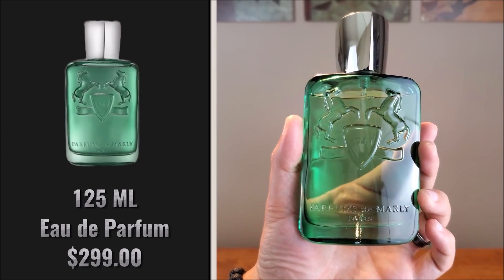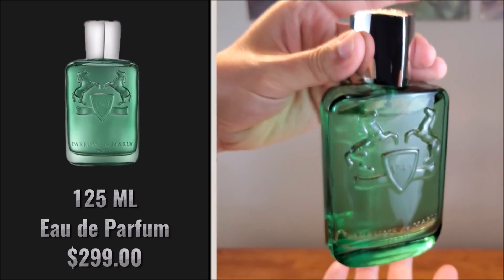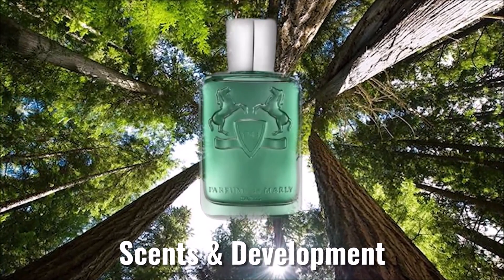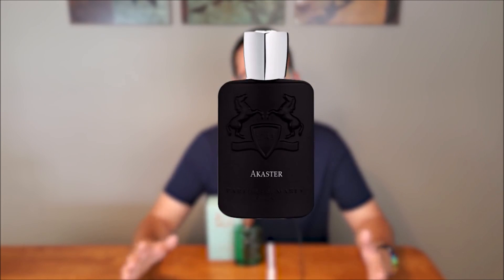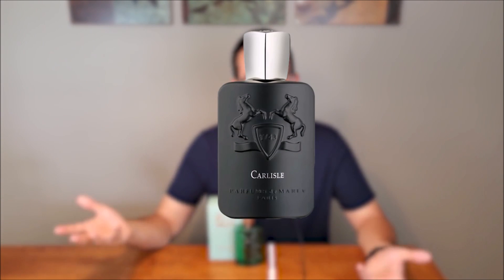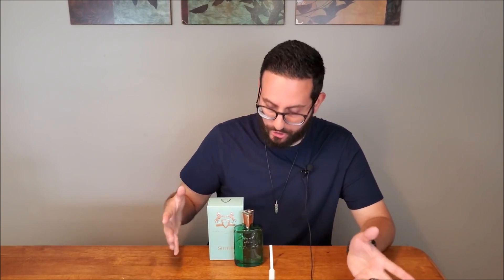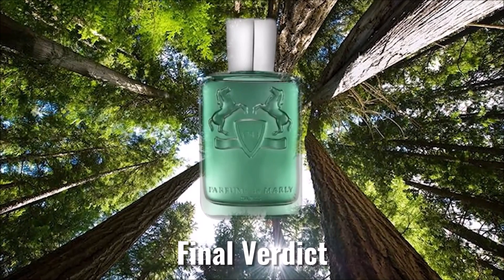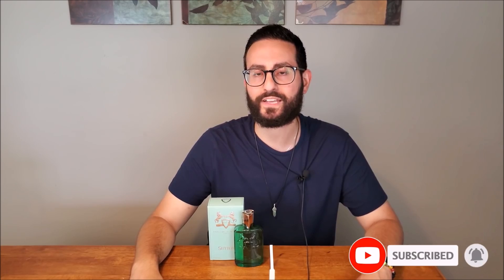NEW! PARFUMS DE MARLY GREENLEY FRAGRANCE REVIEW! + FULL BOTTLE GIVEAWAY!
In this video, I will be reviewing the new Parfums de Marly fragrance called Greenley! There will also be a full bottle giveaway for Parfums de Marly Greenley! The fragrance is available for preorder now!